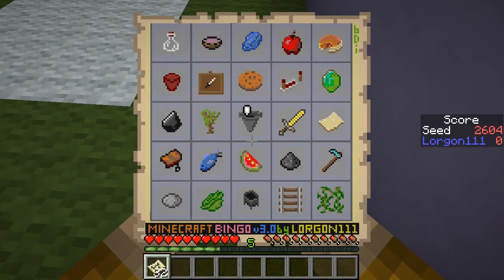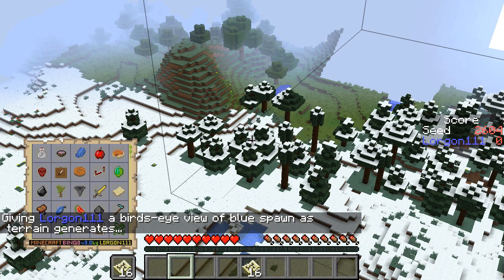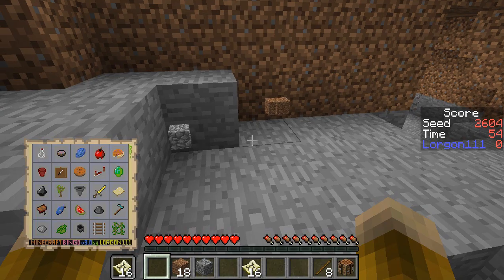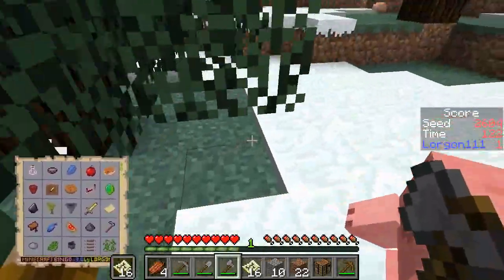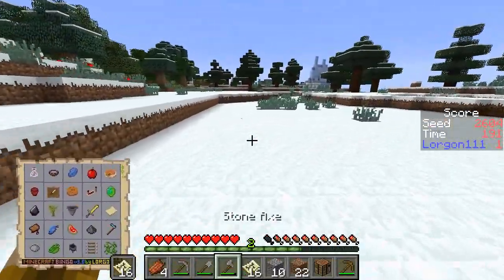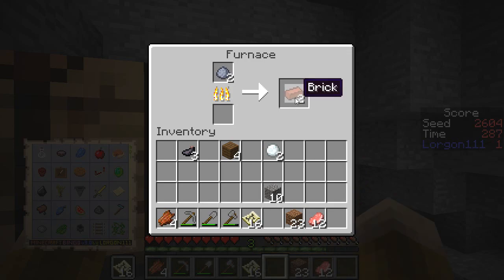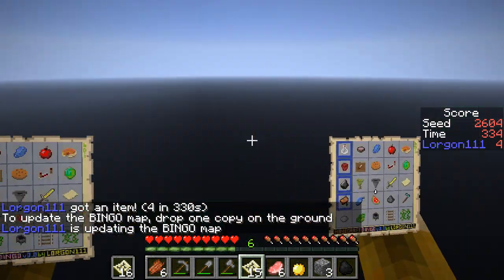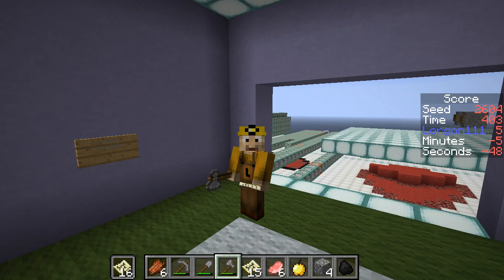A fast one! Minecraft BINGO v3.0 - Seed 2604 - Bingo!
I play seed 2604, one of this week's blind weekly seed challenges.

If you don't want spoilers for my result, then quit reading now!

Now I assume you do want to know my result... ok! I got bingo in 5m48s.  I look forward to comparing scores with others on this seed!